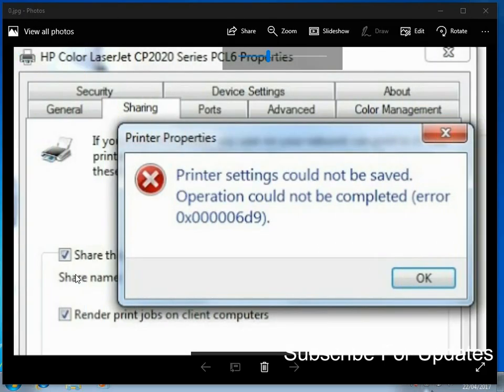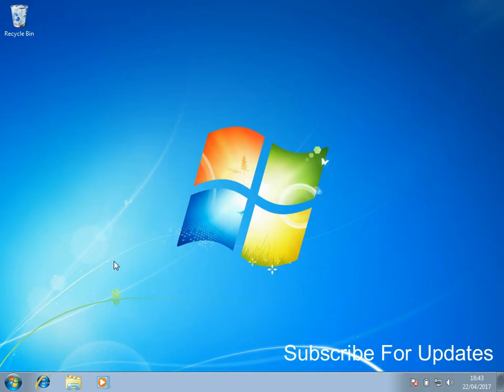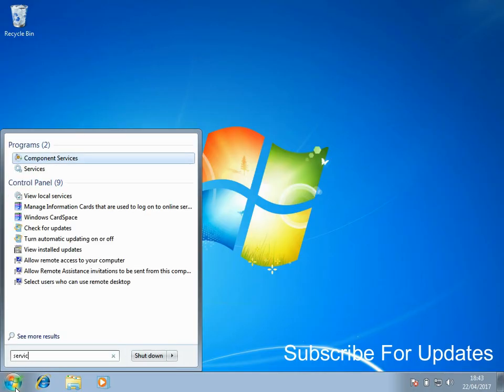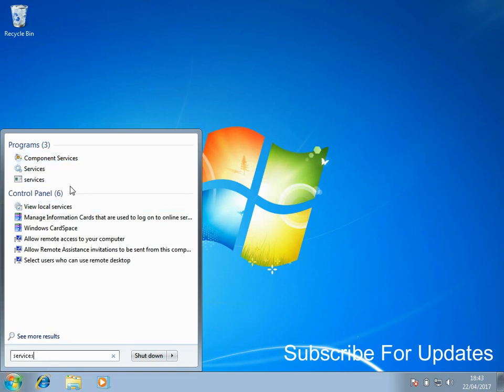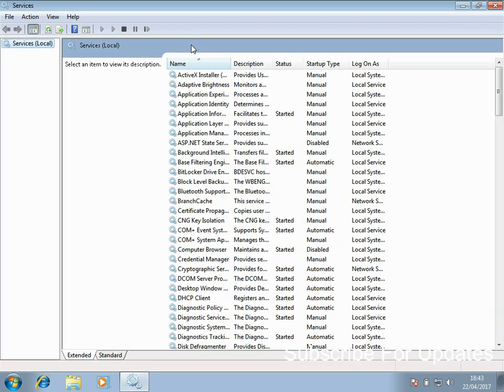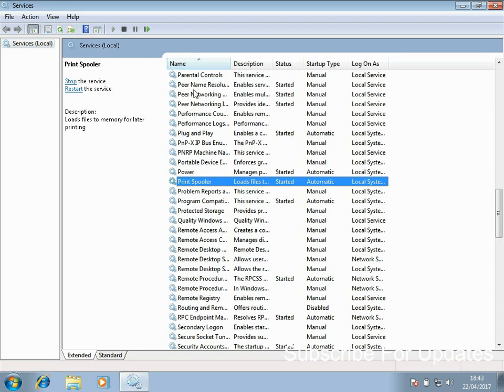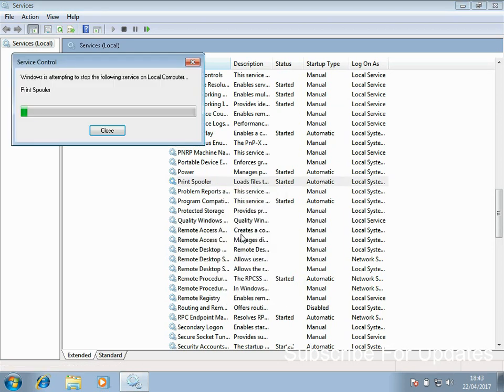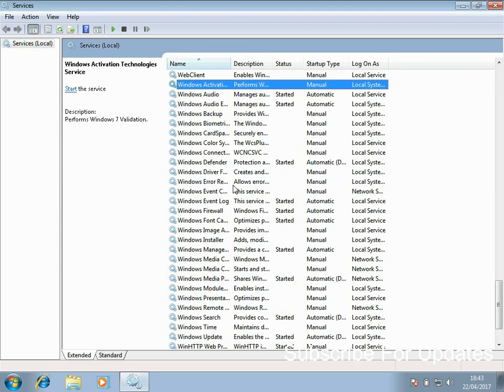Operation Could not be completed Error 0x000006ba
Hello, in this video I will show you how to fix the Operation Could not be completed Error 0x000006ba.

You will get the error "Operation Could not be completed Error 0x000006ba" when you try to print on your system or go in to the printer properties.  Do not worry this issue is very easy to fix.

This issue affects all versions of windows.  To resolve click on your start menu and type in services.msc and hit enter, then find the service "Printer Spooler" right click on it and select restart.  Then find the service "Windows Firewall" right click on it and select restart again.

Now try to perform the action again when u got the error message.  If you still get an error restart your machine.

Please note this video shows you how to fix the Error 0x000006ba, but this fix will also work if you are getting any of the following errors

0×00000709
0x000006d9